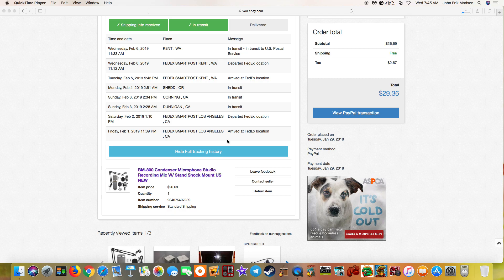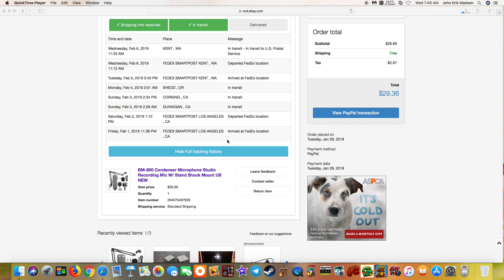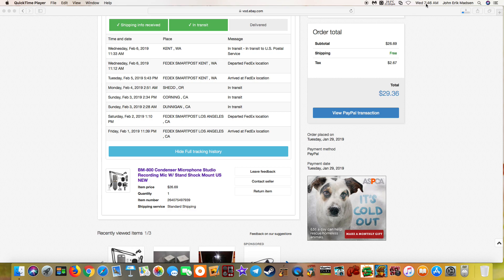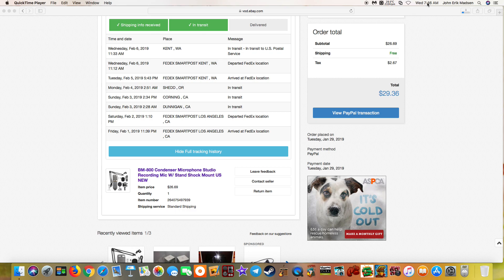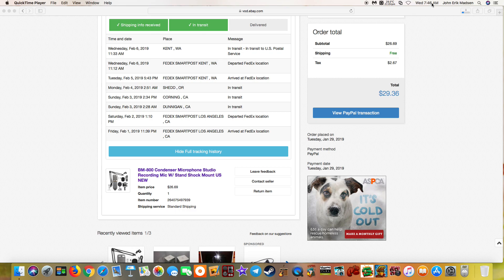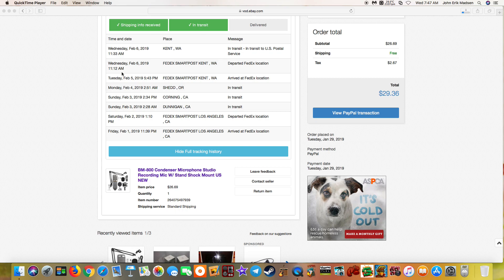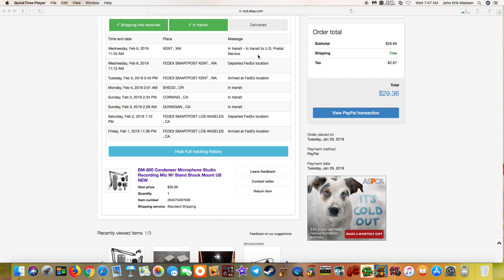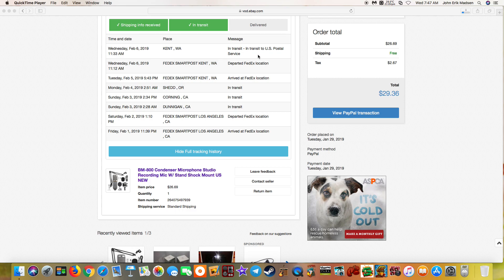complete shipping disconnect Ebay time travel is possible rolmao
So looks like ebay can time travel to deliver packages rolmao this is freaking funny as hell.